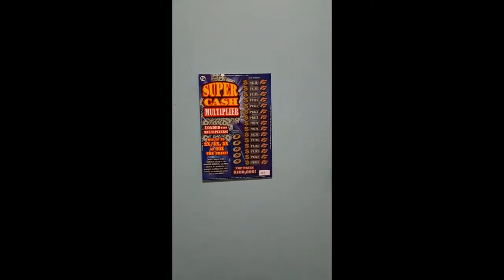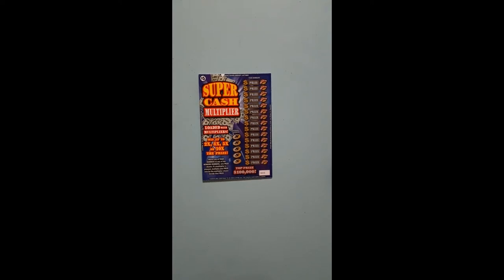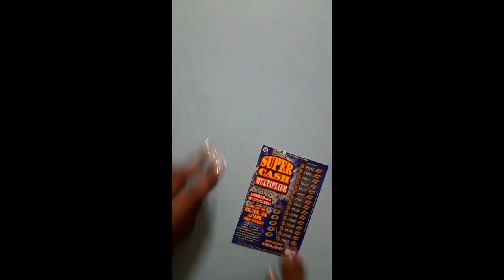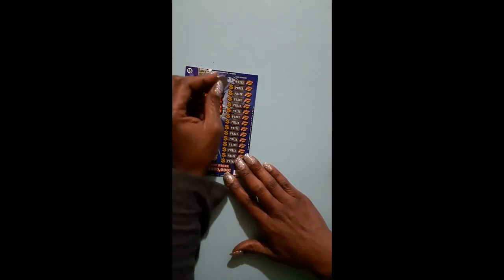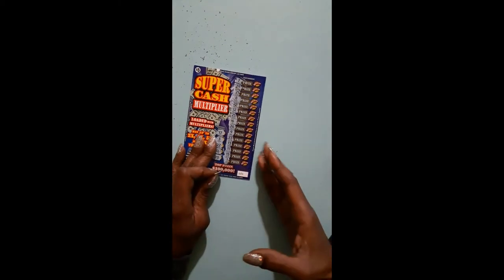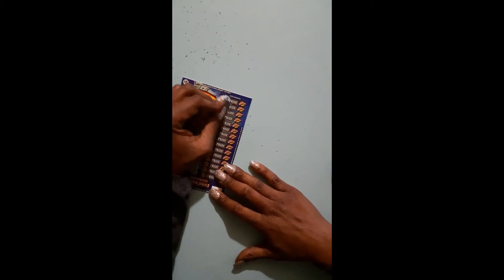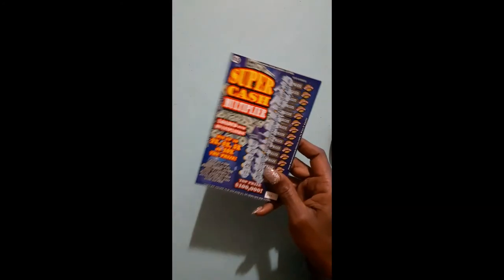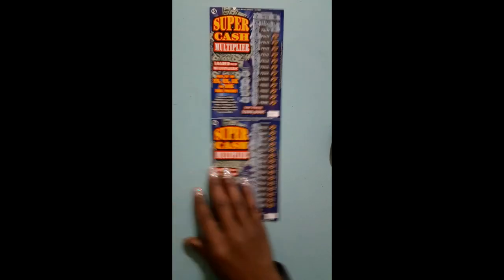$5 Money Multiplier Scratch Off/Arkansas Lottery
Arkansas Lottery Scratch Off Review